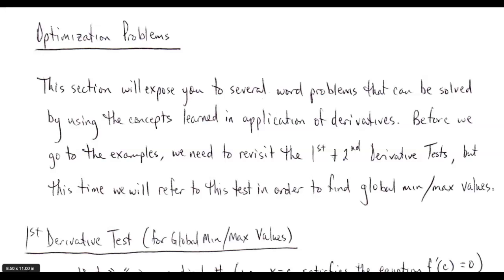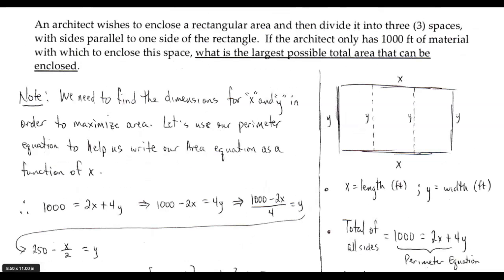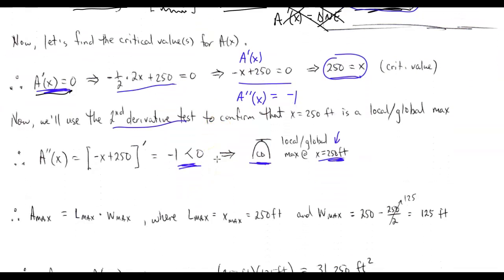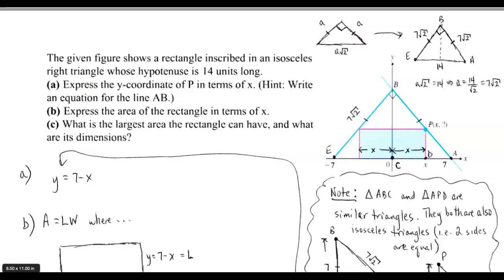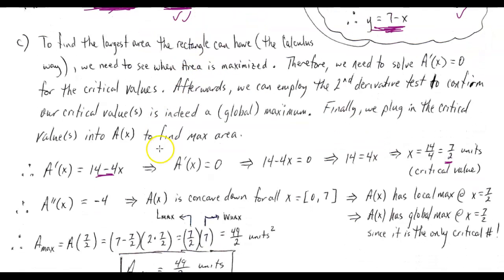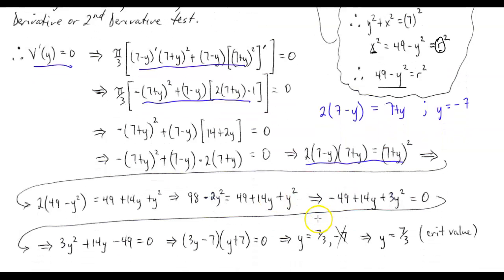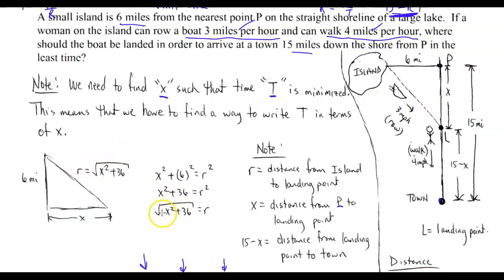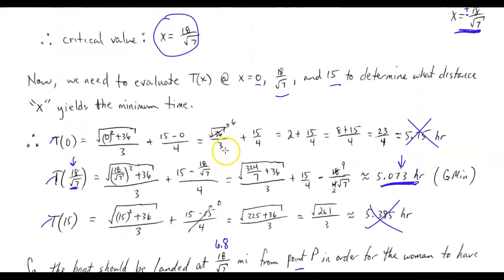Optimization Problems (Using 1st and/or 2nd Derivative Test)